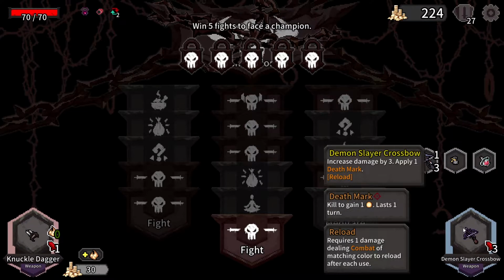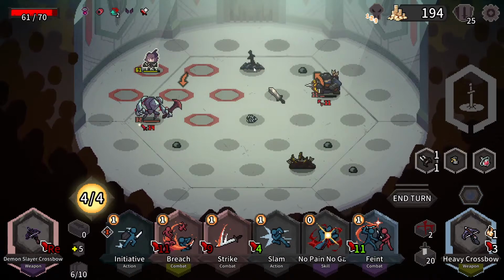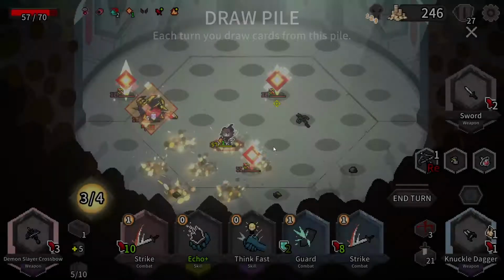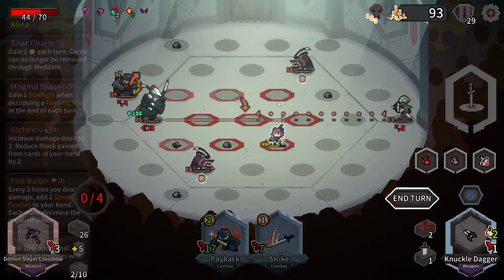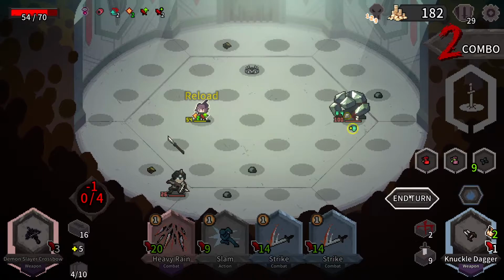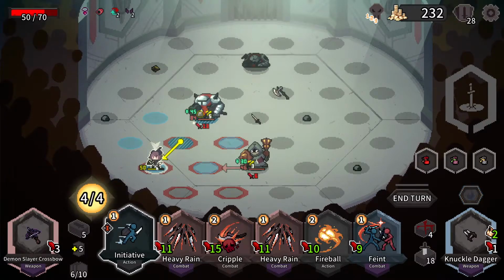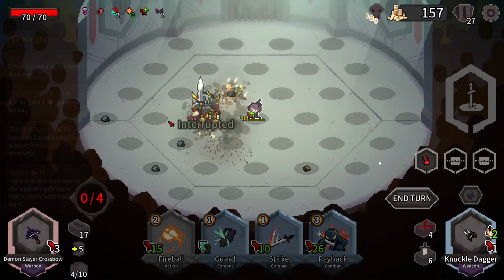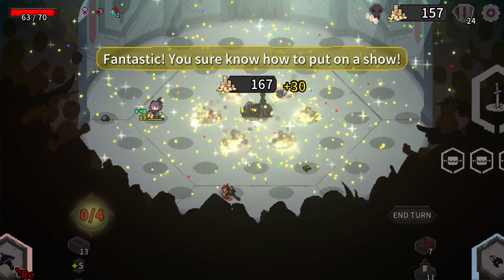Pocket Beach - Alina of the Arena - Part 15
Fifteenth episode of the AotA series. How has this build made it this far? Can it go all the way?